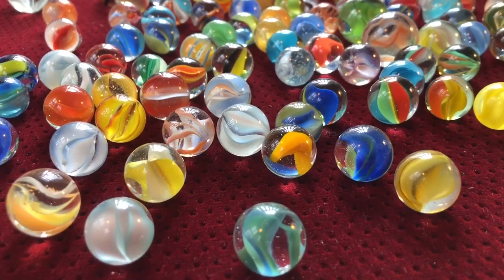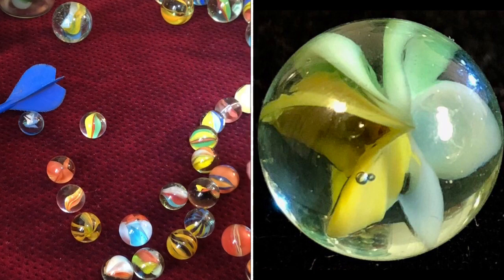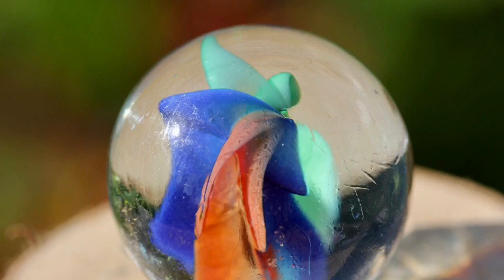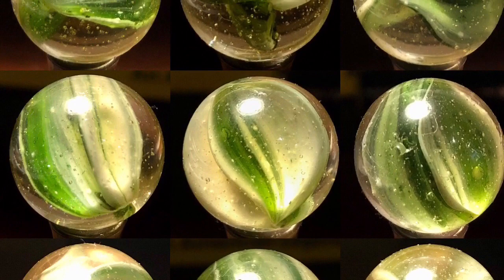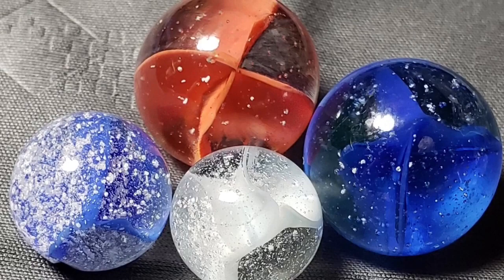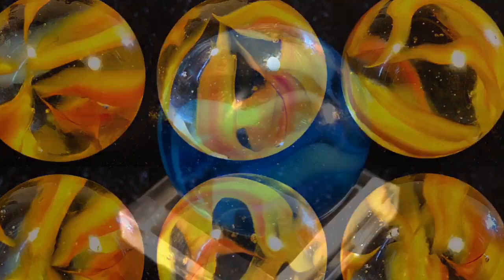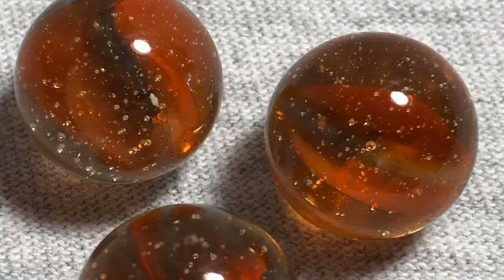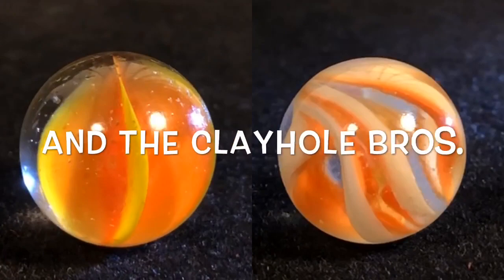How to identify Cat’s Eye marbles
Are you sometimes confused as to how to identify your Cat's eye type marbles ? Here's a guide to help sorting the different cat’s eye marbles that were produced from the various glass marble companies. In this video we include the cat’s eye marbles that we’re produced by Marble King, Vitro Agate, Peltier Glass , C.E. Bogard, and Vacor De Mexico, as well as vintage cat’s eyes from Japan and Asia.

Thank you to Kathy Huggins, Gabrielle Boyd, Nick Reynolds, Elizabeth Kempski, Steve Kaplan, Rosie Besinaiz and Pam Ingle for your assistance.

To purchase "The World Of Cat's Eye Marbles" book : Visit Ebay.com  and look up Ebay seller ID pinx43 and search "The World Of Cat's Eye Marbles".

For related marble identification videos, please enjoy my marbles collection playlist.